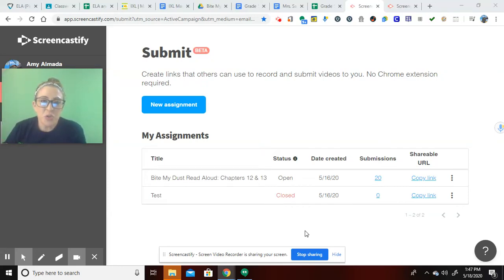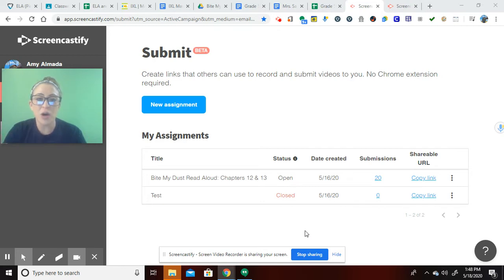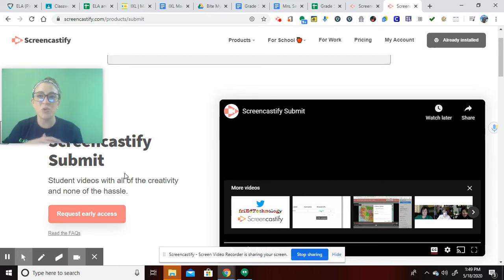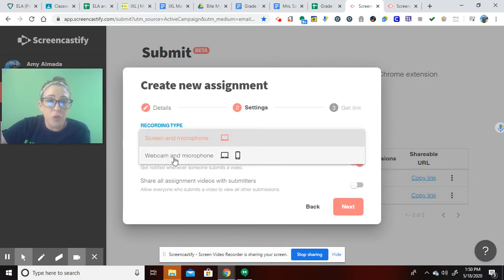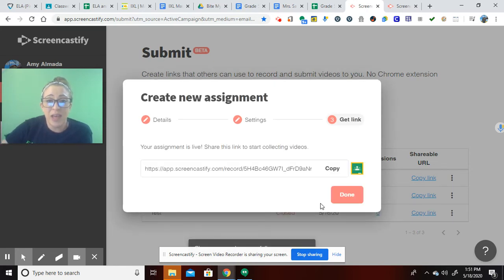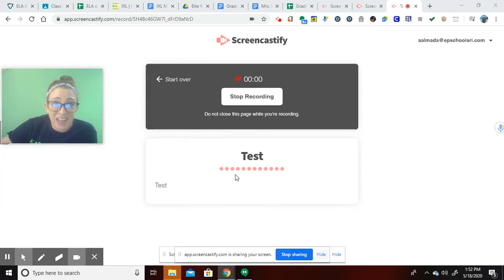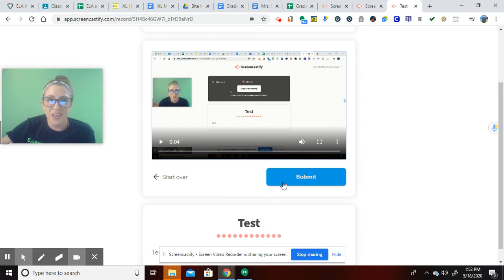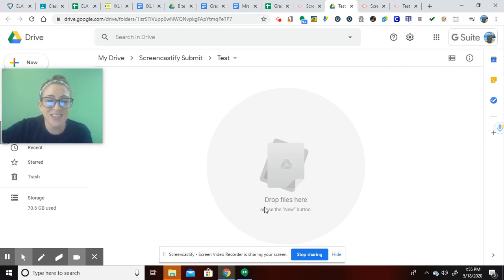Read Aloud Game Changer: Screencastify Submit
Are you looking for a way for your students to read texts aloud to you that allows you to see what they're reading?

Watch my video and learn why you should request early access to Screencastify Submit!